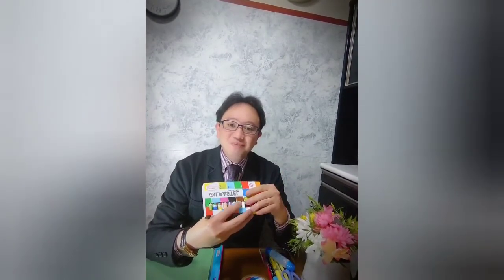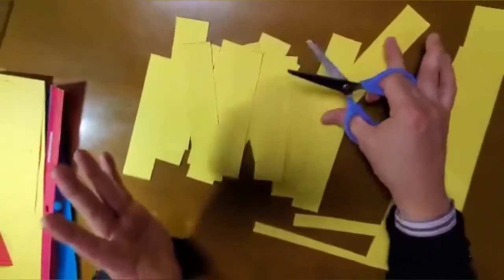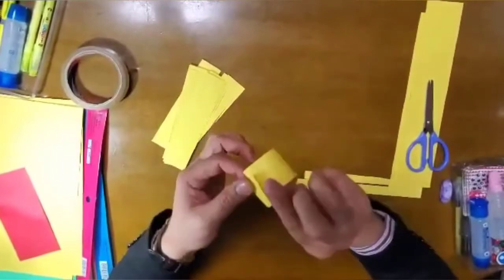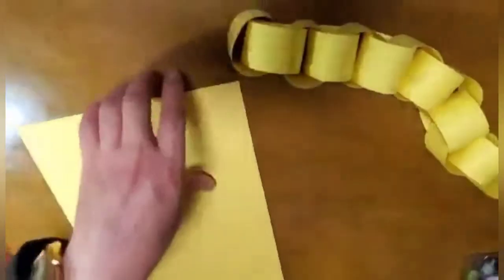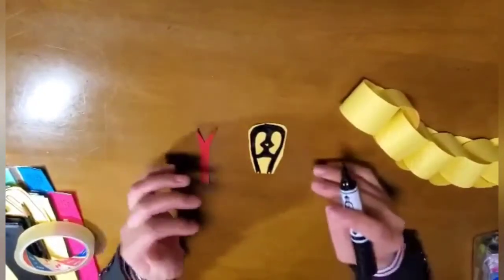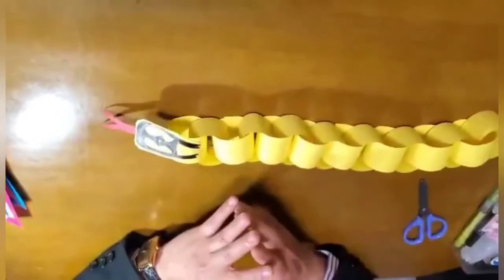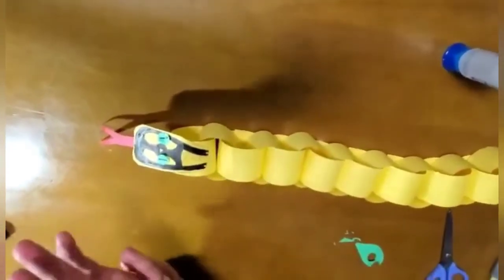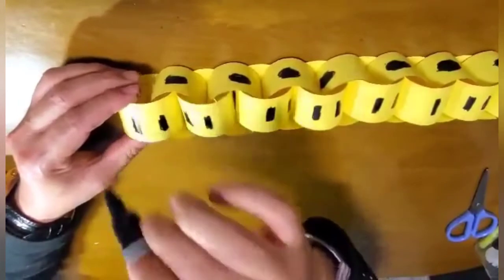Kids Crafts. Chain Paper Snake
How to make chain paper snake. This craft is suited for family, group or classroom craft time. And it takes very little preparation. Enjoy watching and Have Fun.